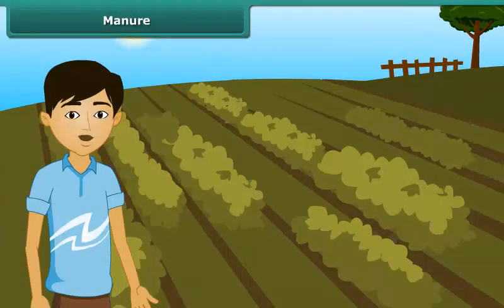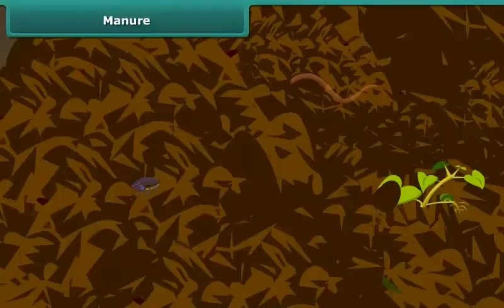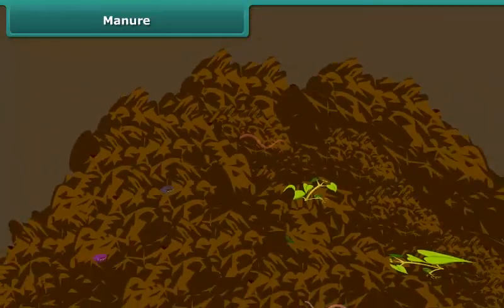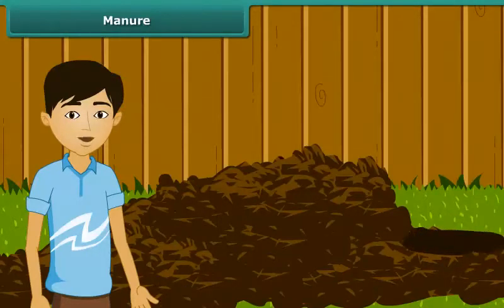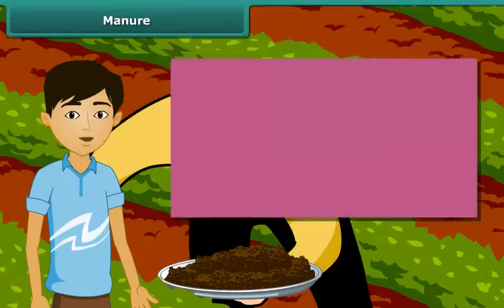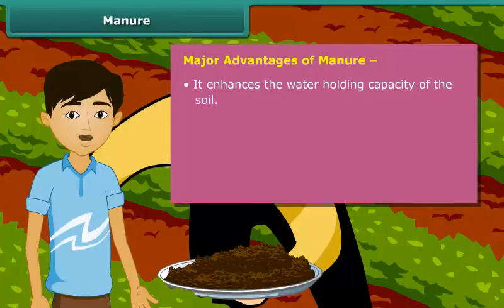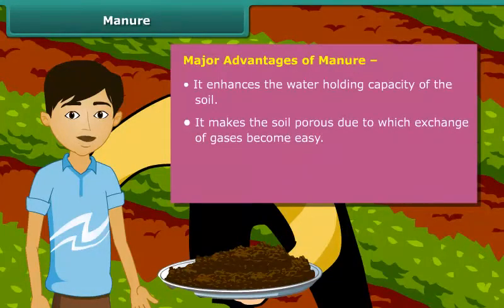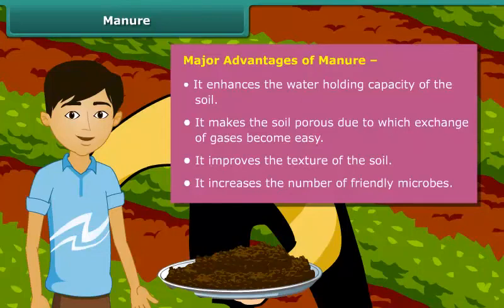Manure | Class 8 | Science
Manure | Class 8 | Science | English Medium

Check out our Thinkbooks on Amazon, teaching 21st Century skills like:
- Analytical Thinking,
- English Ability and
- Maths Aptitude